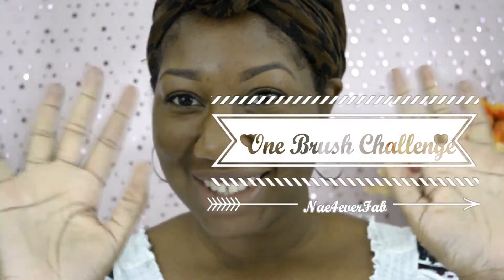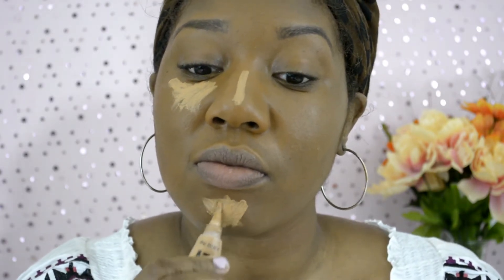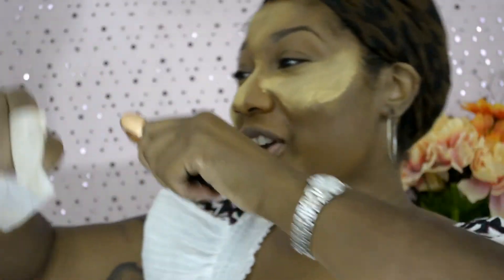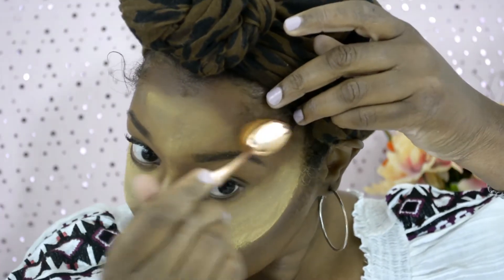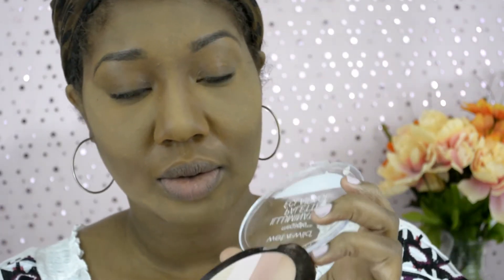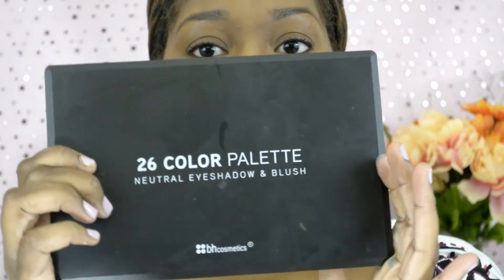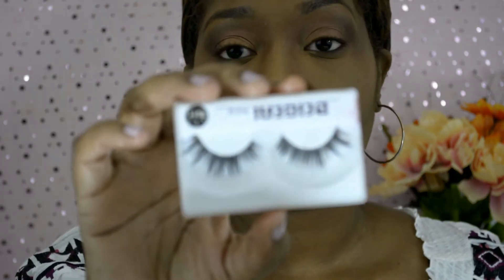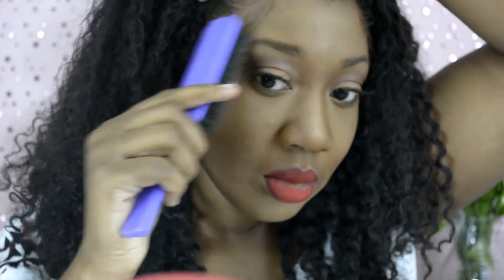ONE BRUSH | 10 MIN MAKEUP CHALLENGE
TAG! You're It!!! If you would like to participate, simply tag myself, Ashley and MJ. Go for it!!! :-)